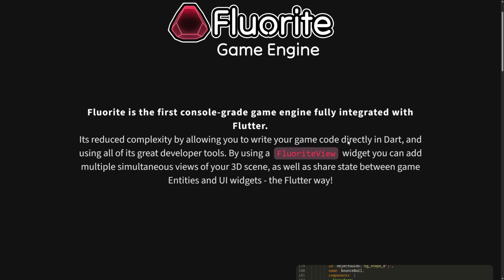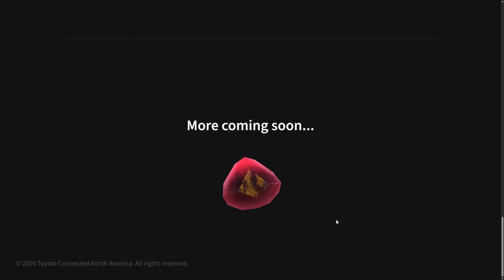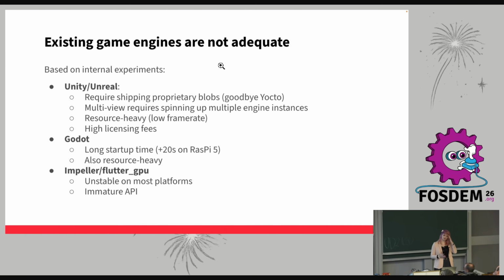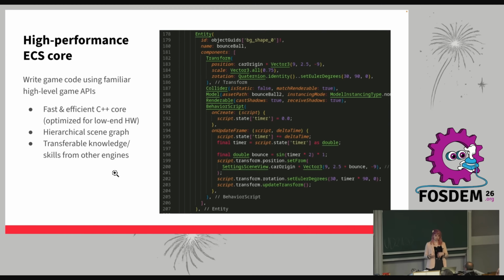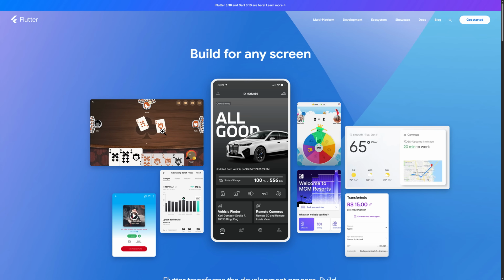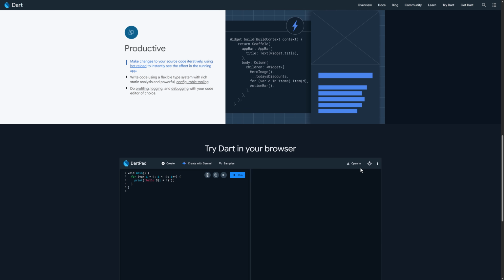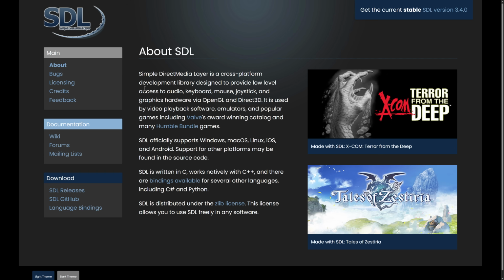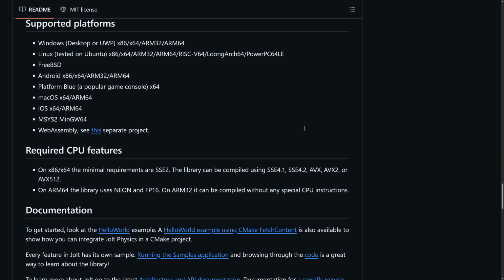The New Toyota Game Engine ...Yes, That Toyota!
Toyota are developing a new "console grade" open source game engine - Fluorite.  Developed to power their cars UI in the future, they looked at Godot, Unity and Unreal Engine and decided to develop their own instead.  Fluorite is built on top of Flutter and uses existing technologies such as Dart, Filament, SDL3 and Jolt Physics.